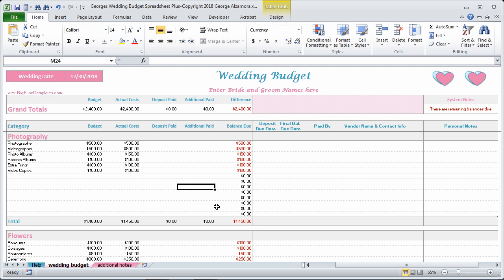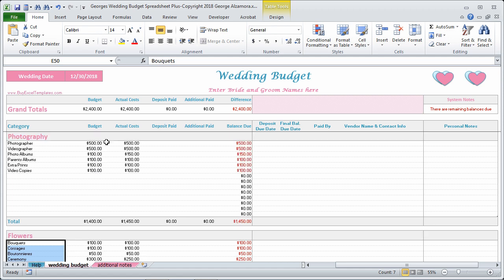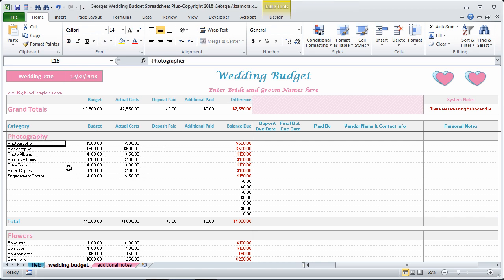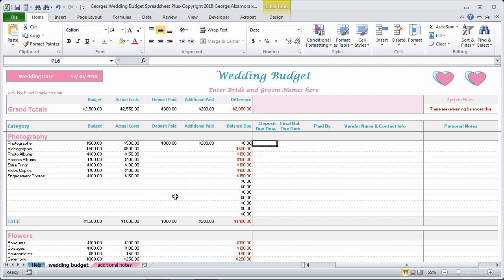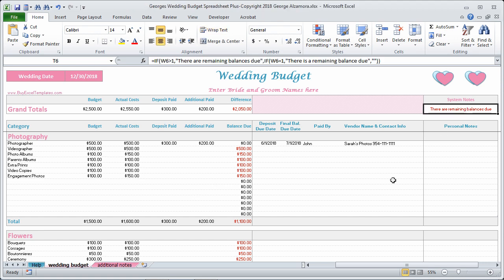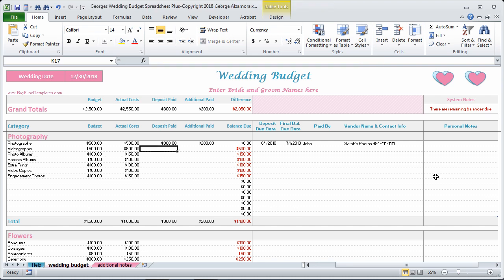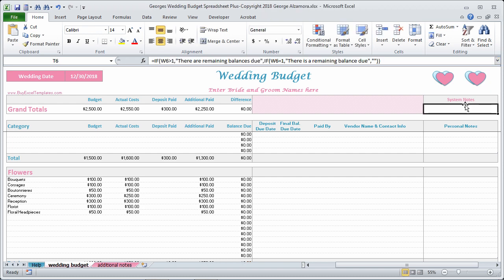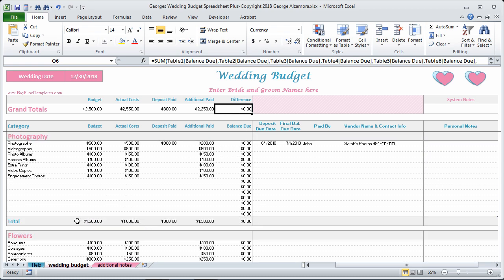Excel Wedding Budget Spreadsheet | Expenses Tracker | Cost Calculator | Plan Wedding Day Finances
Wedding planner Excel template to track wedding costs, deposits, payments, and vendors so you don't overspend

Simple Wedding budget software to keep track of all your wedding day expenses.  Track wedding budget categories from the ceremony, cost of wedding dress, flowers, receptions and more.  Track wedding costs, deposits, payments, vendors and more.

Chapters:
0:00 Intro
0:12 Wedding Cost Calculator Template
0:39 Enter Wedding Budget Categories
0:17 Wedding Amounts Spent vs Budget
1:06 Wedding Cost Tracker
4:07 Conclusion: Subscribe and Like